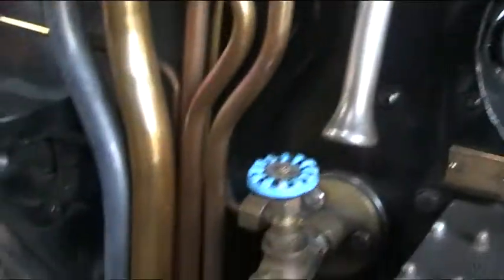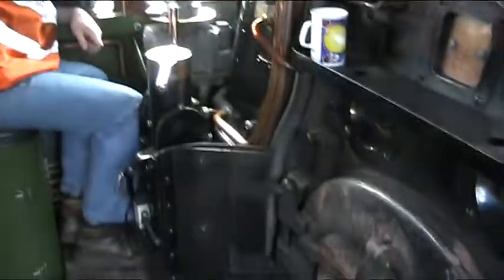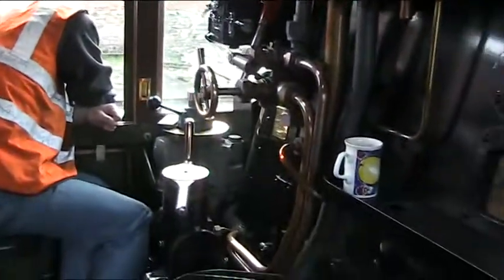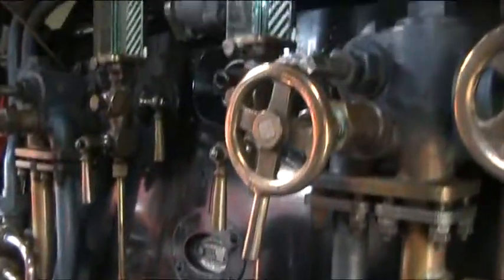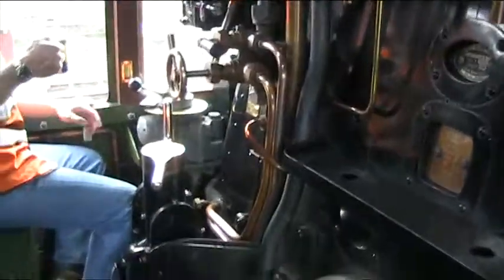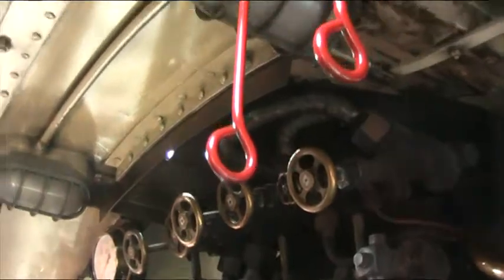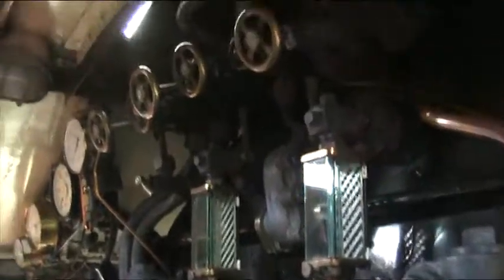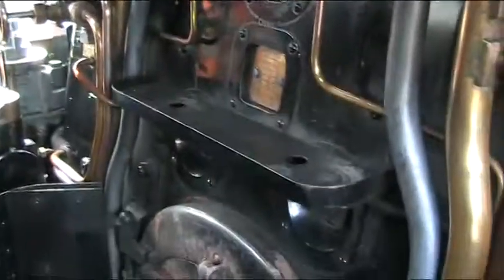on the footplate of 60163 A1 Tornado at barrow hill 5.4.2009 2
at barrow hill